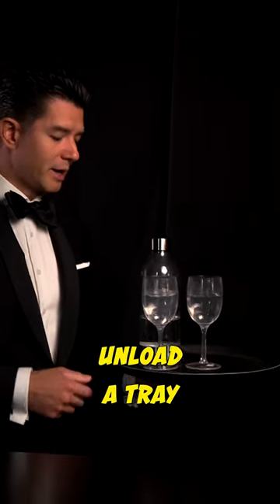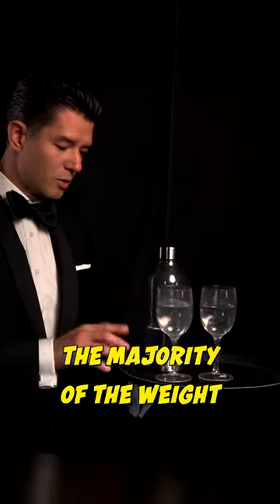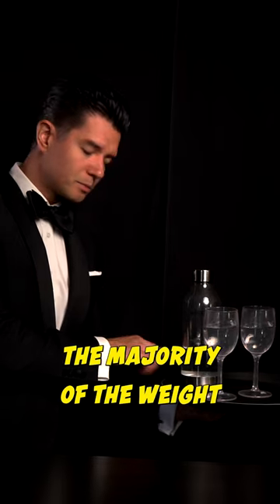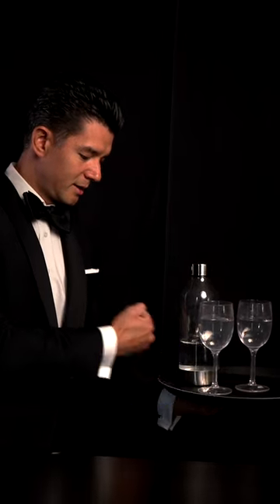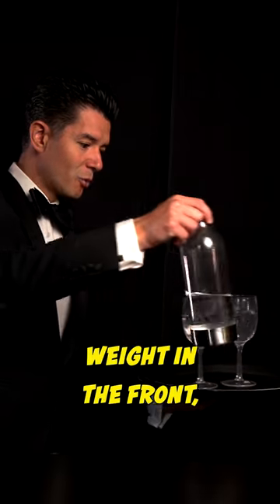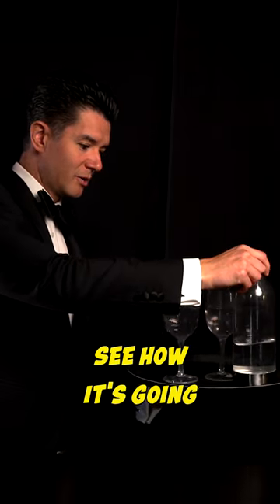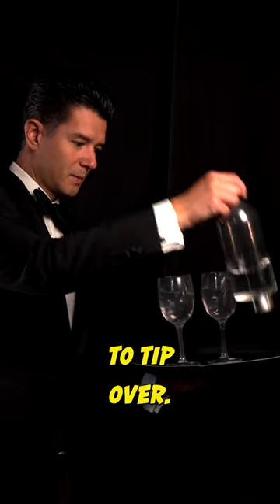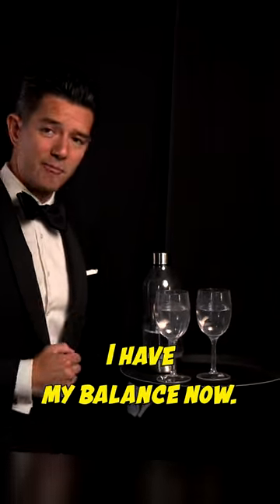How to unload a tray the correct way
How to be a waiter